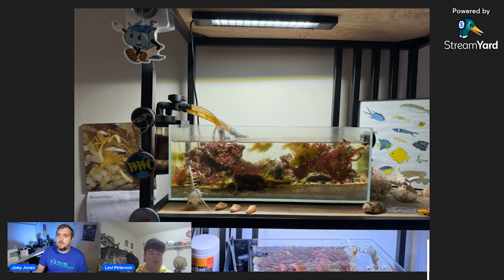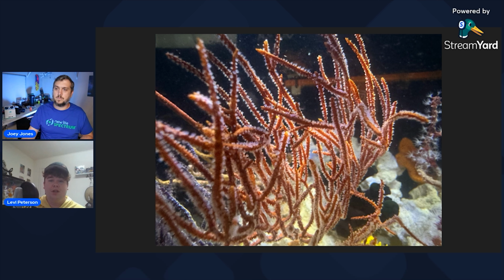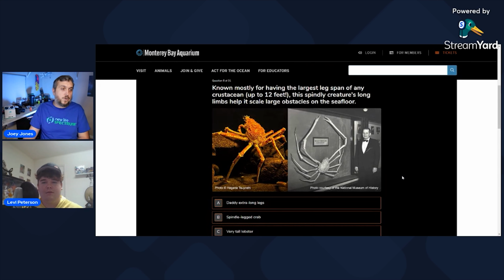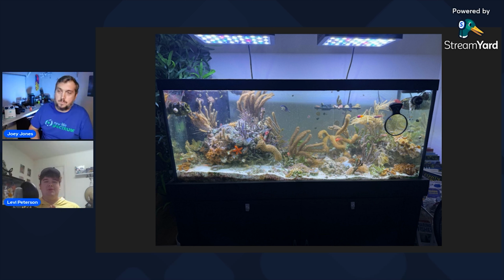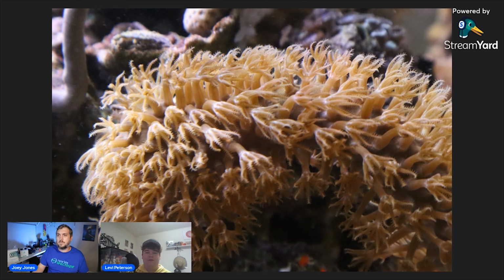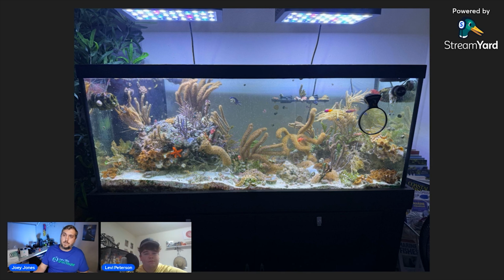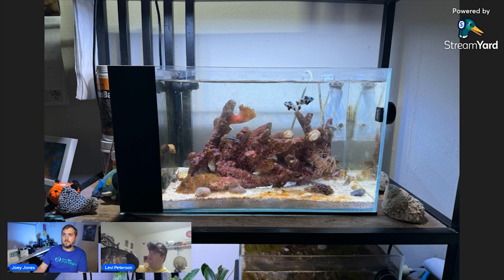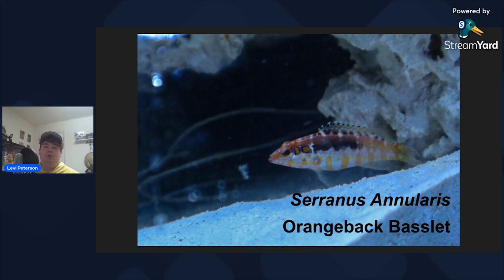The Beautiful World Of Unusual Reef Tanks By The Oddball Reefer!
We jump right into the many reef aquariums of Levi Peterson. This Video Podcast is all about The Beautiful World Of Unusual Reef Tanks By The Oddball Reefer! He tells us all about his unique reef tanks and what it takes to maintain so many reef aquariums!

Hygger Wavemaker! - (paid link)
AI Nero 5 Pump! - (paid link)
Looking for RODI Systems? - (paid link)
Looking for A Refractometer? - (paid link)
Instant Oceans Reef Crystals - (paid link)
Blue Vet Aiptasia Control Rx - Aiptasia Control Medication
(paid link)
Need Music for your Video Project?